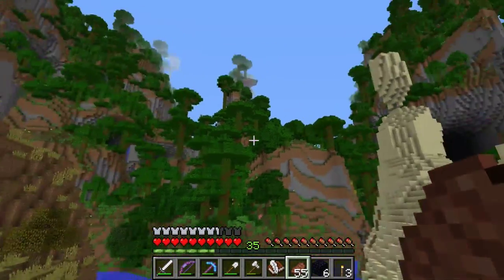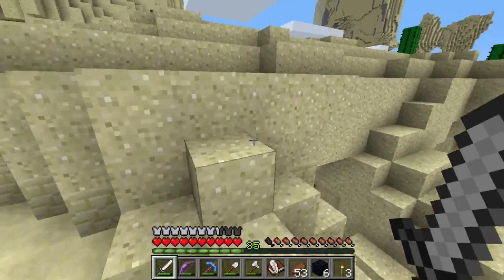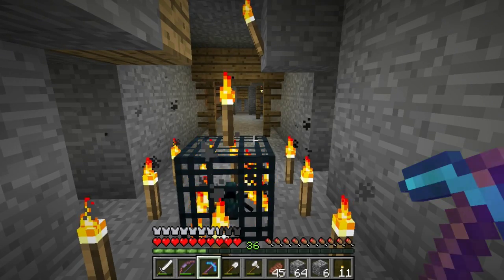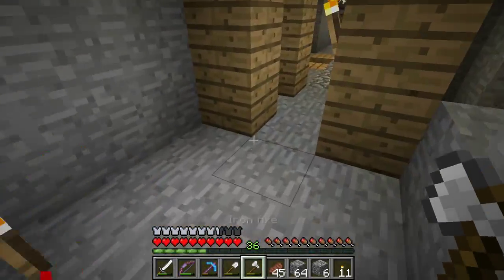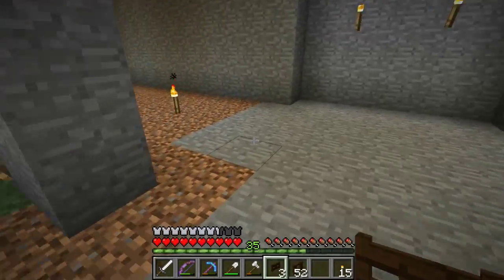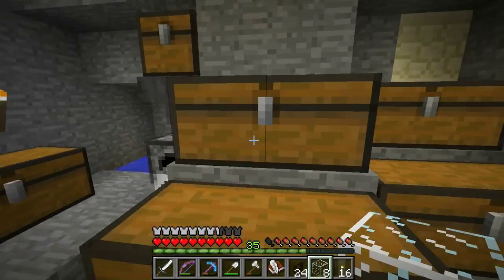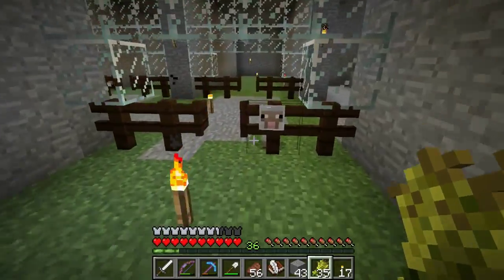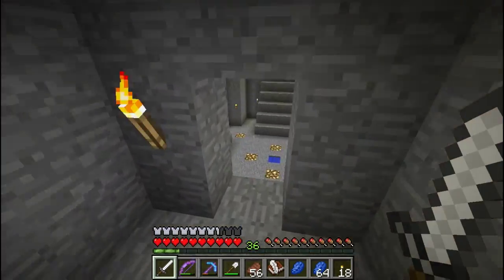Let's Play Minecraft! Pug's Quest Ep. 16: Wool Farm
Back again! Let's Play Minecraft!  Pug's Quest Ep. 16 (1.8)

One step closer to the Giant Pug Head!  In this episode I start a huge colored wool farm.

Played on a private server currently not accepting applicants, will change in the future!  Amplified map type.